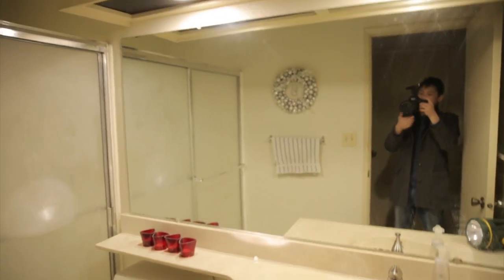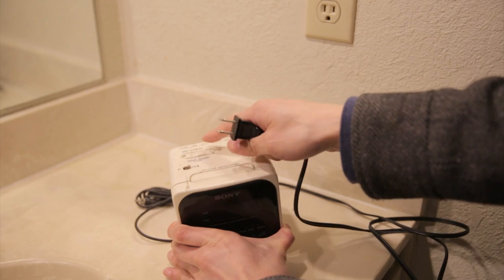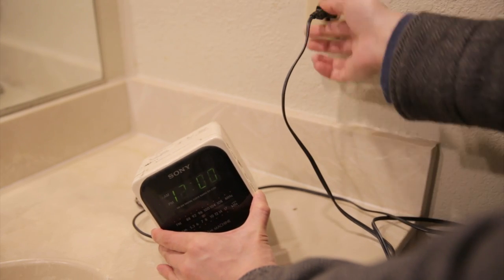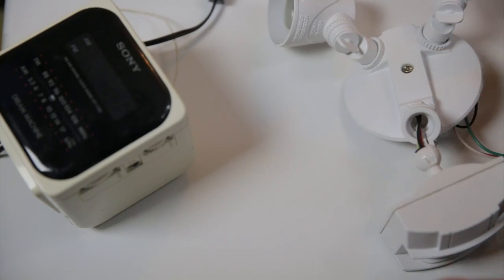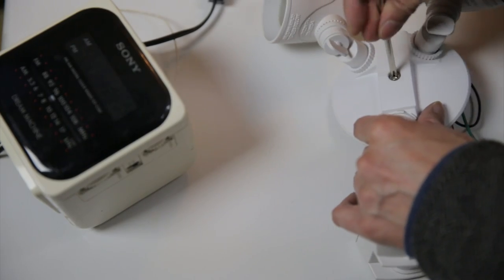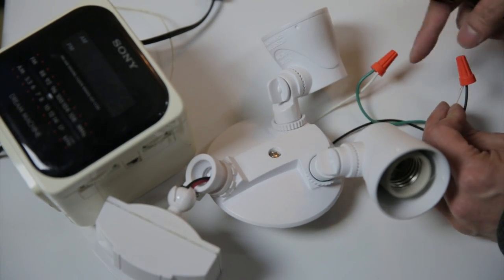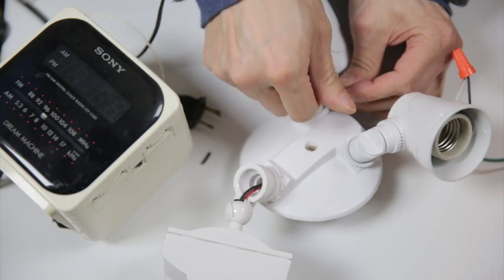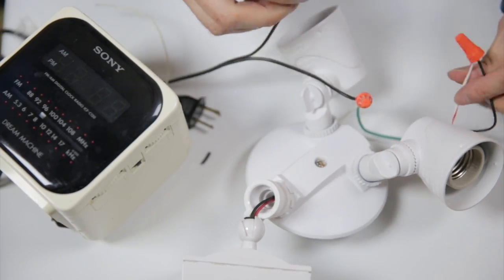Auto-On Music in the Bathroom Hack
Have the radio play every time you turn on the lights in the bathroom. Make sure to turn off the lights and also the circuit breakers to prevent electrocution! Just patch in your old alarm clock that you don't use anymore and viola! Auto music every time your turn on your lights!

Most alarm clocks may require you to push a on button after plugging it in. You need the kind that just turns on as soon as you plug it in. In other words, the dumb ones that switches on with a mechanical switch or slider. .